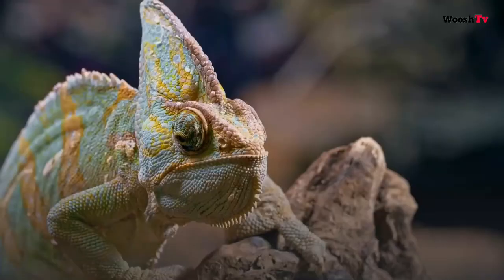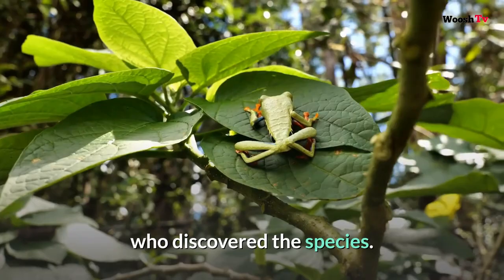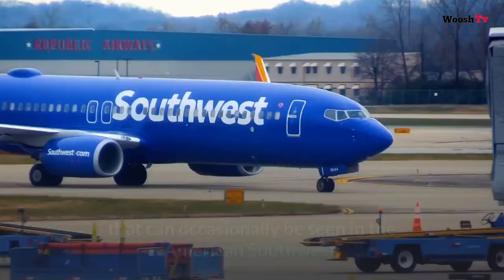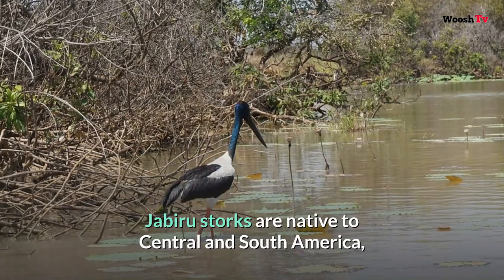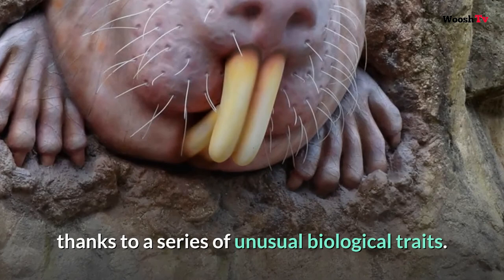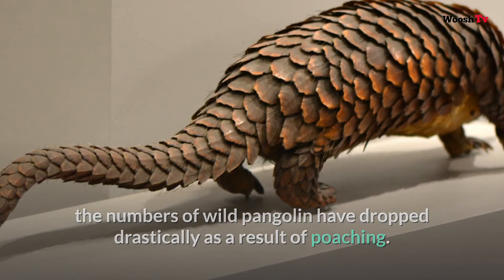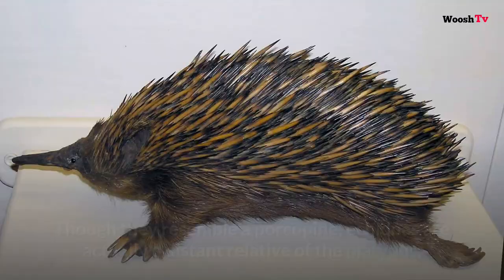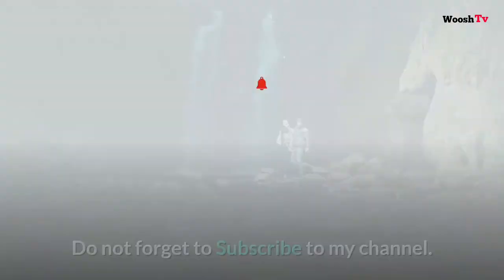Top 10 favorite strange looking animals for You to Enjoy | Unique Animals You Won’t Believe Exist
In this video we are going to be talking about Top 10 favorite strange looking animals for You to Enjoy.  Unique Animals You Won’t Believe Exist

 |    ★12

GET $500 to $5000 NEW CREDIT CARD TODAY FROM CAPITALONE.

CG NZE & Woosh TV Production.

Share our videos and support  CG Nze & Woosh TV Goal to donate to Animal Shelters and Mental Health Organizations around the world.
wooshTV, woosh TV

These 10 Books will make RICH!
1. The Richest Man in Babylon by George S. Clason
2. Rich Dad Poor Dad by Robert Kiyosaki
3. Think and Grow Rich by Napoleon Hill
4. The Intelligent Investor by Benjamin Graham
5. Your Money or Your Life by Vicki Robin and Joe Dominguez
6. The Millionaire Next Door by Thomas J. Stanley
7. The Automatic Millionaire by David Bach
8. The Little Book of Common Sense Investing by John C. Bogle
9. I Will Teach You to Be Rich by Ramit Sethi
10.The Millionaire Fastlane by M. J. DeMarco